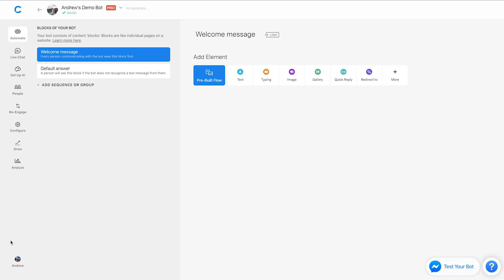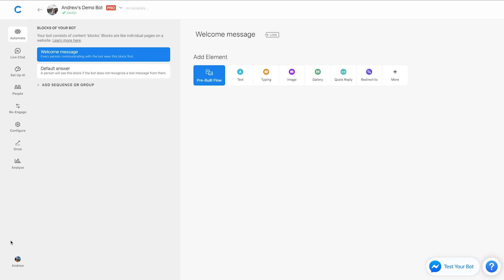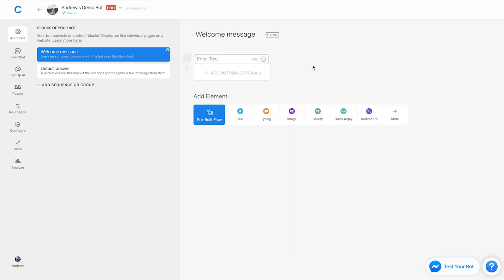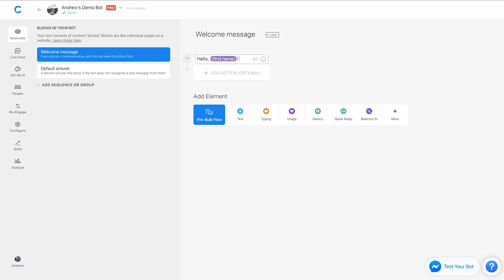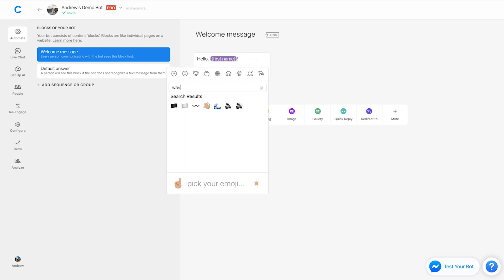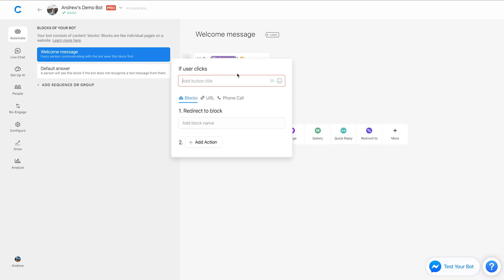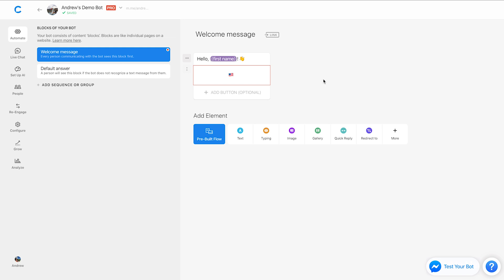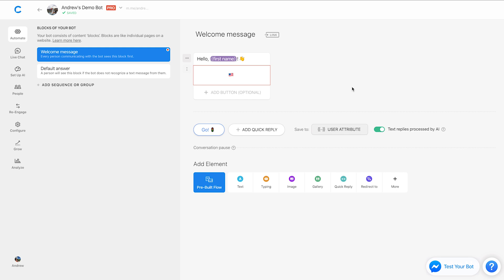How to Use the Emoji Picker in Chatfuel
It's so easy a caveman could do it! Seriously though.

For the longest time, adding emojis to your Messenger bot was less than ideal. You either had to memorize a complicated keyboard shortcut to summon the emoji picker window, or you needed to navigate to a third-party website and copy/paste your emojis.

But starting today, you can save yourself time and headaches by using Chatfuel's built-in emoji picker. Wherever you can type text, you can now add emojis with just a click and a keystroke. Bring your bot's copy to life today by sprinkling in some emojis — your customers (and conversions) will be glad you did.

💡 Want to learn more about elements that go into brilliant conversational design for chatbots?